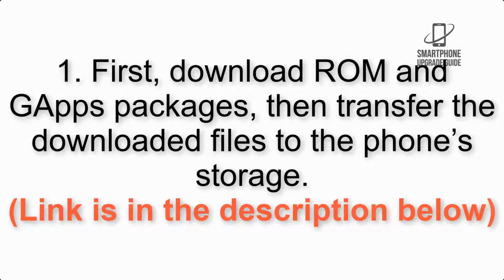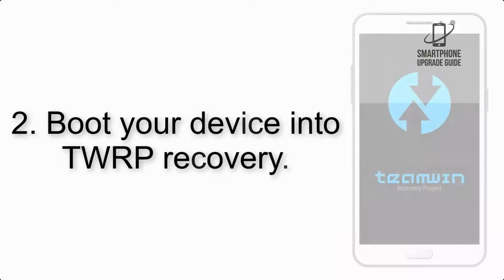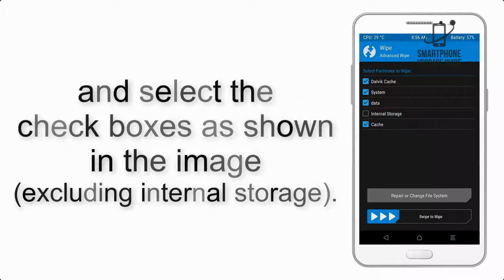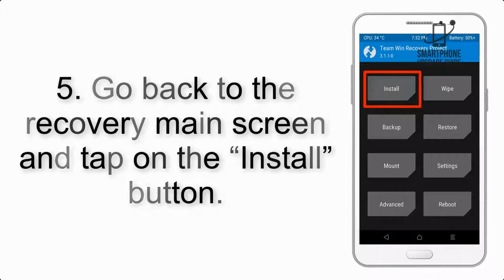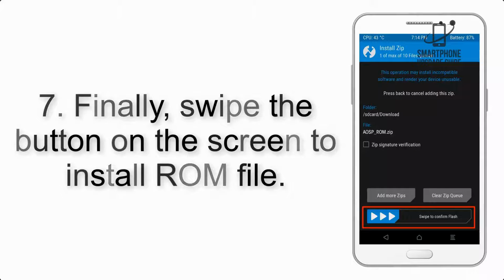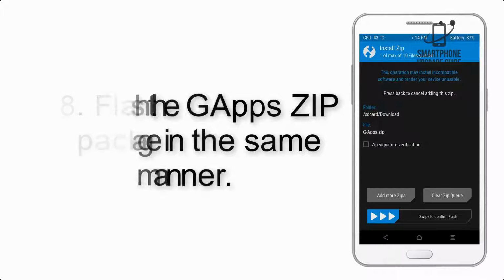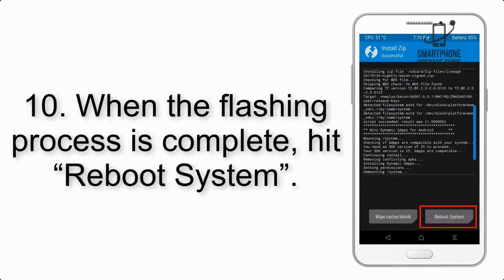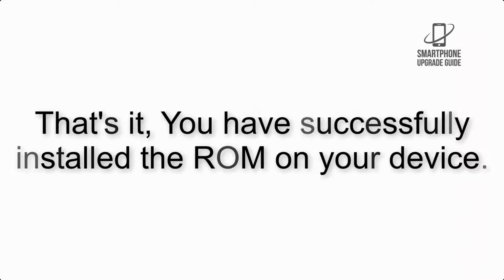Install Android 13 on Galaxy M52 5G (LineageOS 20) - How to Guide!